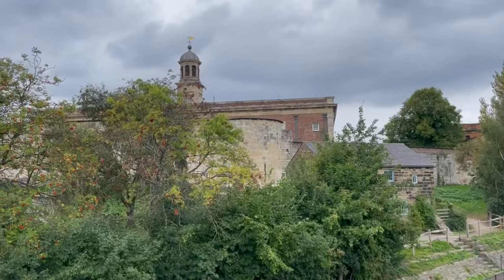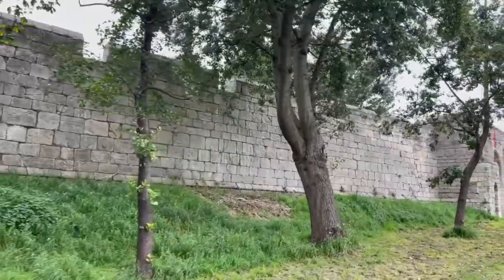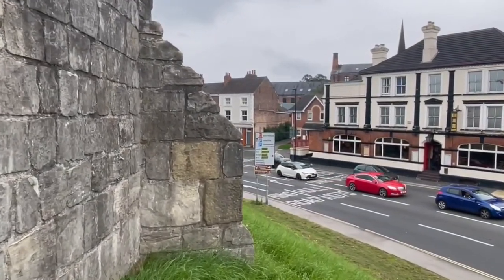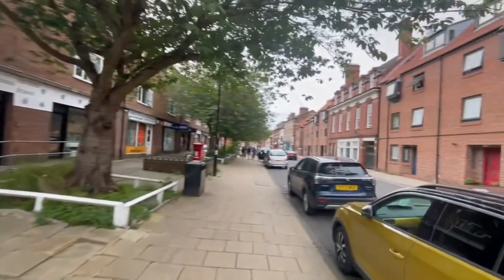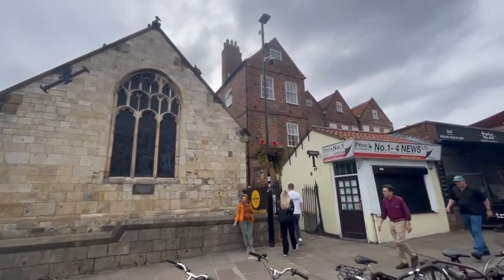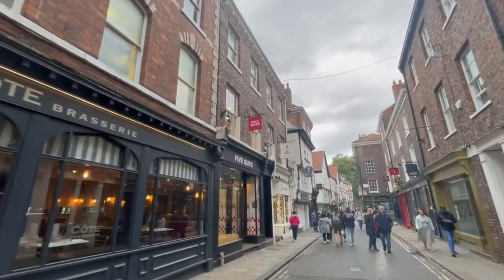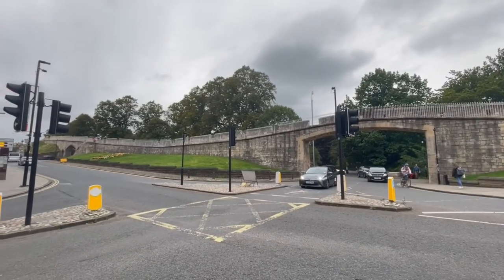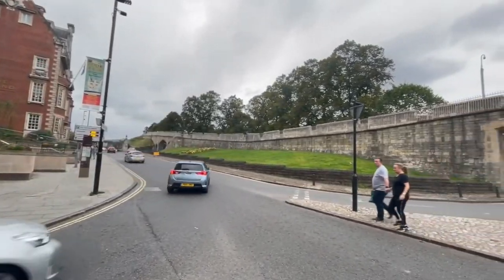How to see all the Medieval Gates of York on foot in one hour!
00:00 York Castle curtain walls
00:50 Fishergate Postern Tower
03:59 Fishergate Bar
08:55 Walmgate Bar
30:21 Bootham Bar
41:01 Monk Bar
52:13 Lendal Tower & Barker Tower
58:15 Micklegate Bar